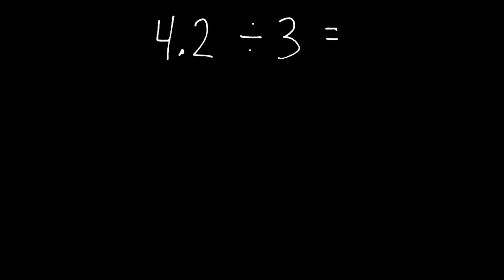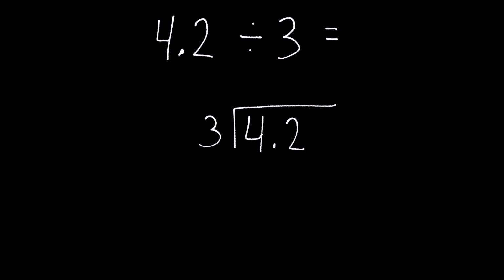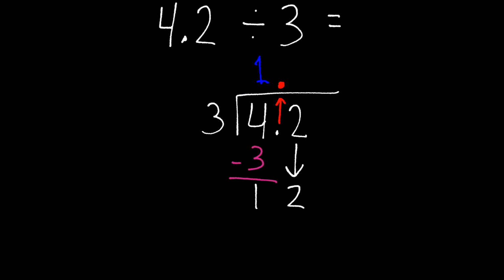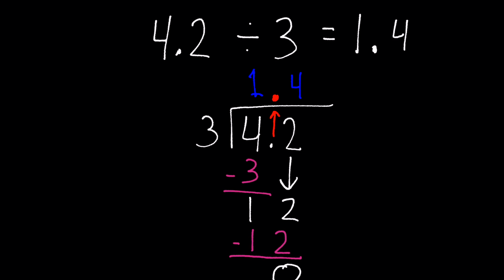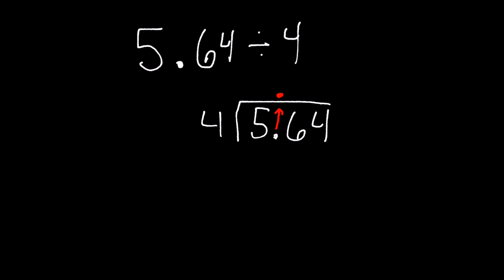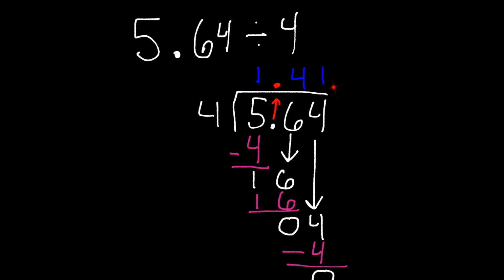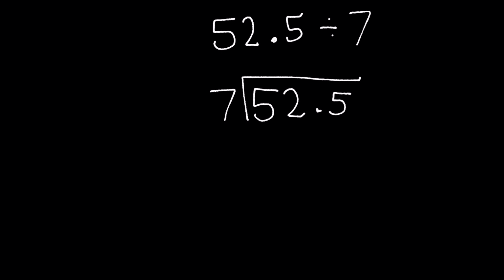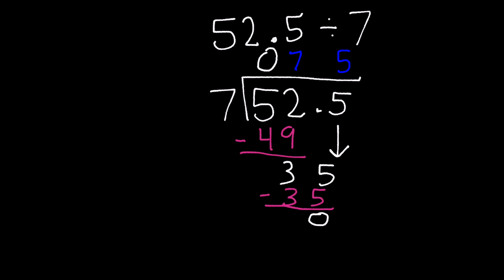Divide Decimals By Whole Numbers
Students learn how to apply long division to dividing decimals by whole numbers.